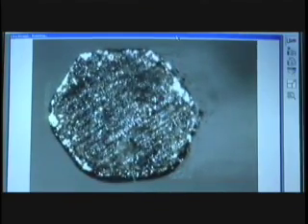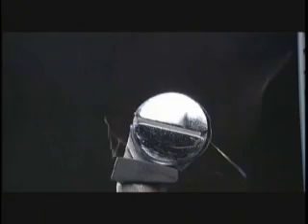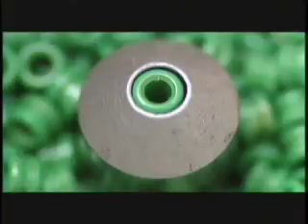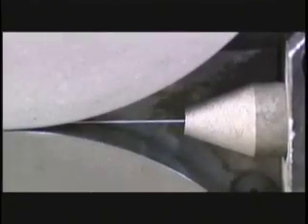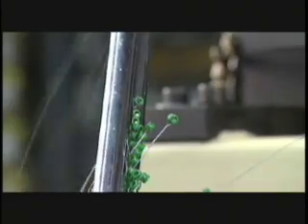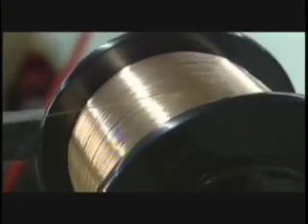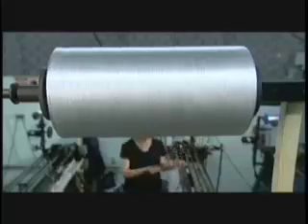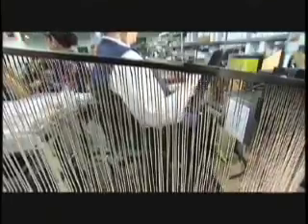D'Addario Strings - How It's Made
The manufacturing process of D'Addario guitar strings.